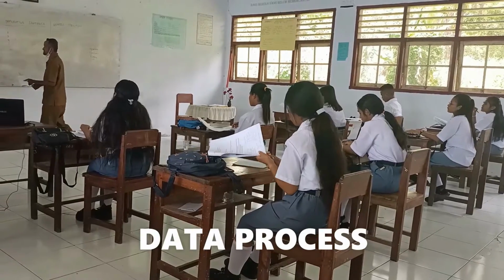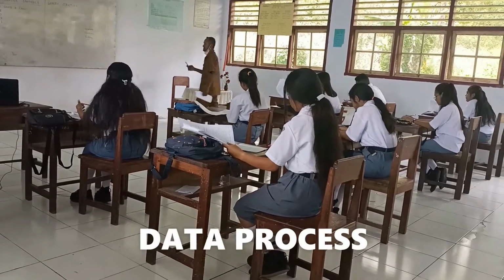VIDEO PPL 3